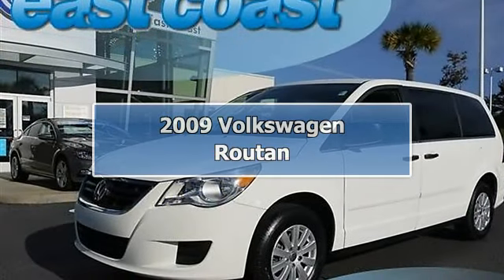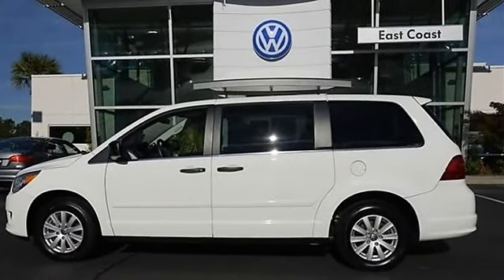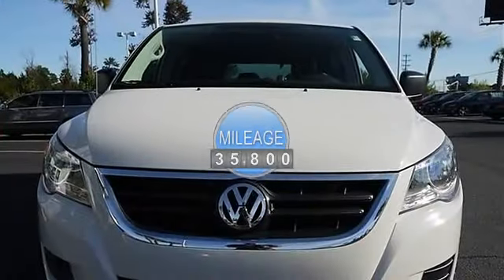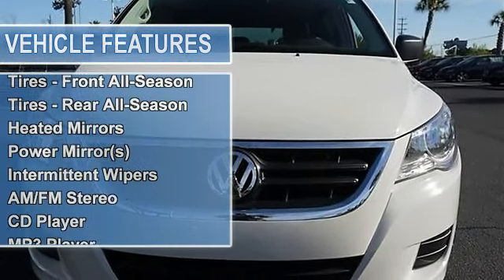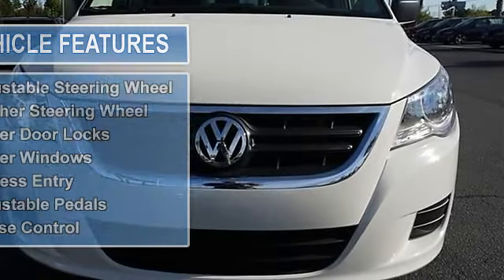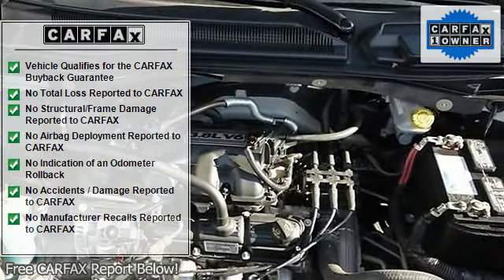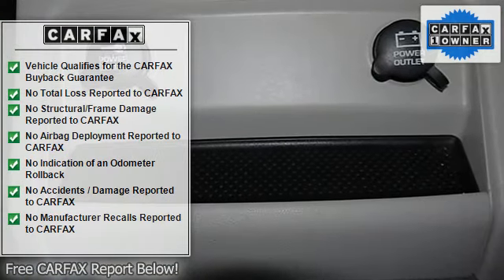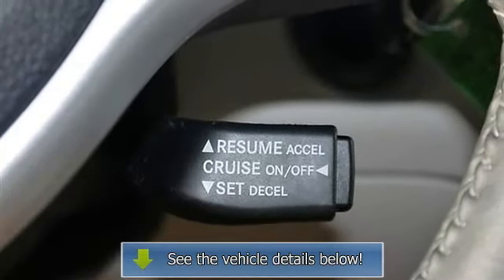2009 Volkswagen Routan - East Coast Honda Volkswagen - Myrtle Beach, SC 29588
8756A Highway 17 Bypass South

For Sale: 2009 Volkswagen Routan
VIN: 2V8HW44139R599561
Engine: V6 3.8L
Drivetrain: FWD
Transmission: Automatic
Mileage: 35,800
Color: Calla Lily White (exterior) Aero gray (interior)

Features:
Just off lease! Bring the family to check out this low mileage Routan! Before a Pre-Owned Volkswagen can be certified it must go through a comprehensive 112-point inspection by our trained and certified Volkswagen technicians. Every Certified Pre-Owned Volkswagen comes with a 2-year or 24,000-mile (whichever comes first) bumper-to-bumper Limited Warranty. Plus, you keep balance of any limited warranties already on your Certified Pre-Owned Volkswagen. That means during that time pretty much everything is covered except light bulbs, tires, and oil changes. With every Certified Pre-Owned Volkswagen you get two years of 24-hour Road Side Assistance on your CPO Volkswagen.Come in for a test drive today!